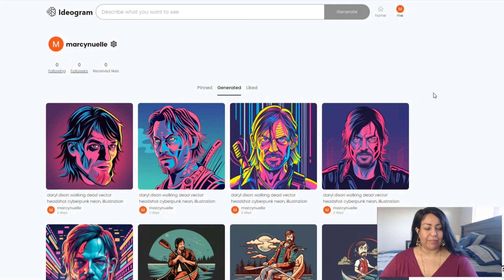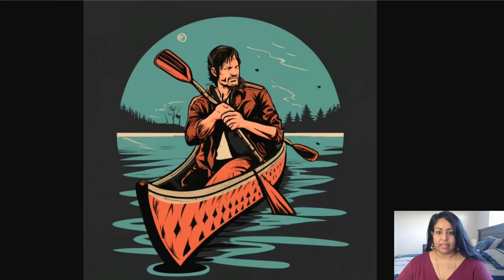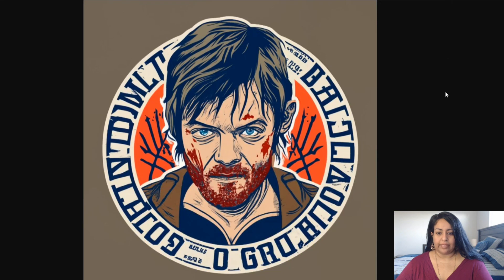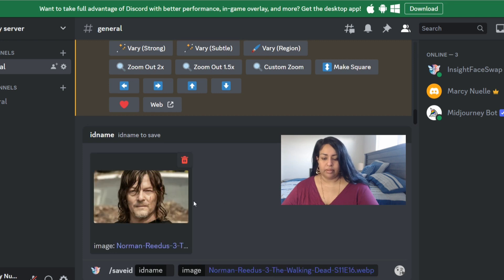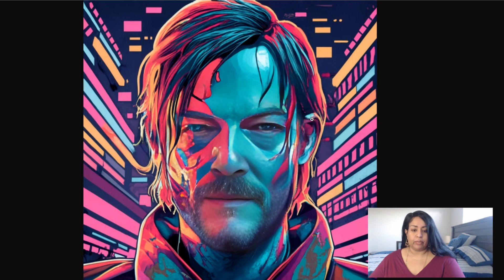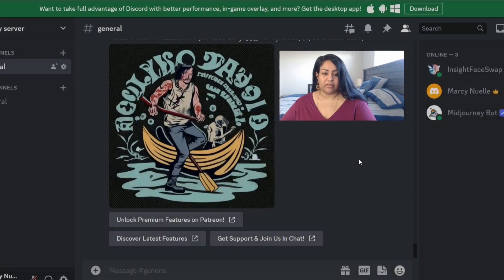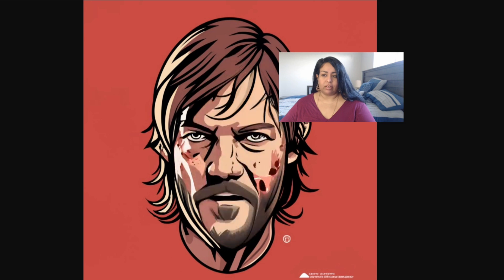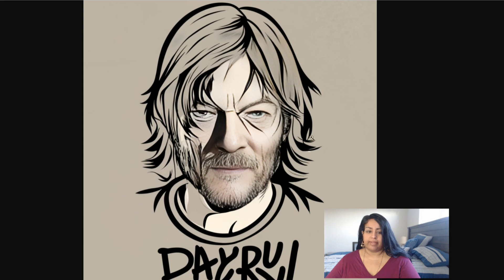AI T-Shirt Tutorial ft. Daryl Dixon Walking Dead Spinoff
AI Tshirt Tutorial using Ideogram AI and InsightFace Swap Bot. Im using Daryl Dixon from the Walking Dead to Celebrate his new AMC spinoff series. He's always been one of my favorite characters.